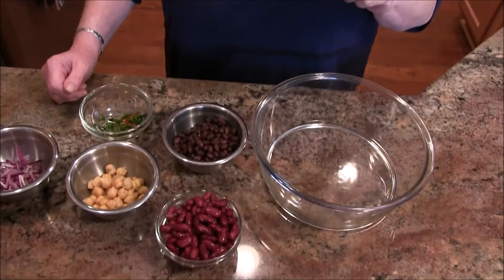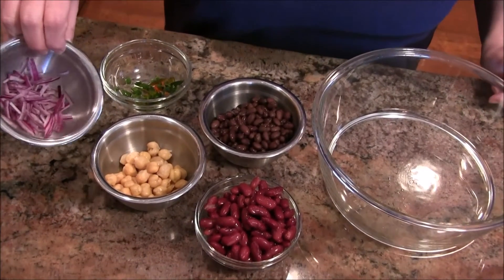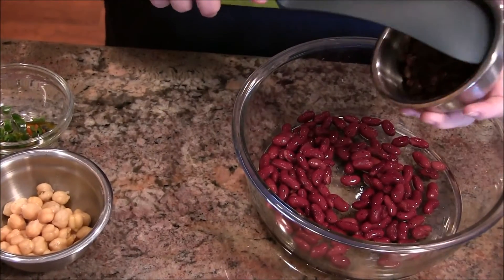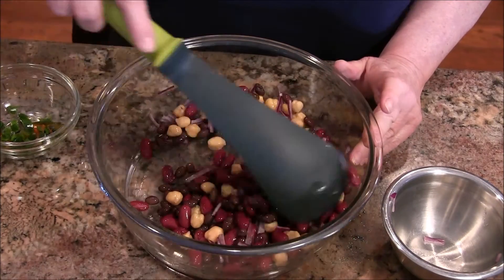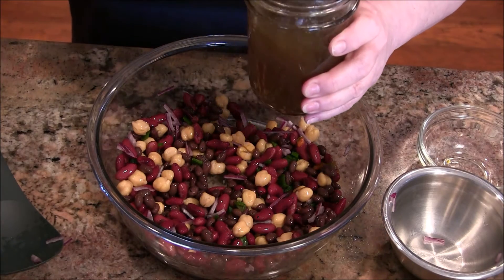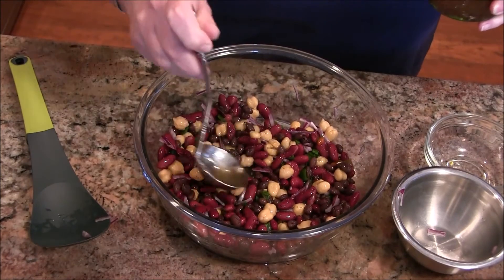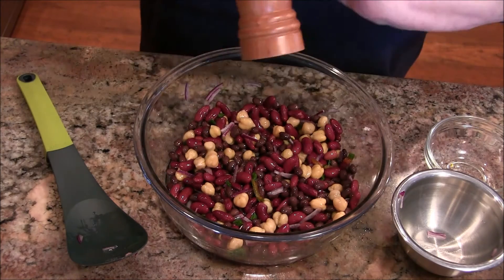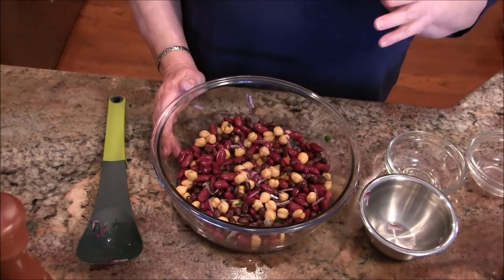Light and Healthy Cold Bean Salad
Super easy and delicious mixed bean salad.

Salad Dressing Recipe:
Dressing:
1 cup granulated sugar or as desired
1 teaspoon salt
1 tablespoon neutral-flavored oil
1 teaspoon dry mustard
1 teaspoon celery seed
1/4 teaspoon freshly ground black pepper
1 cup (plus 1 tablespoon if you like a tarter flavor) apple cider or white vinegar

In a medium saucepan over medium heat, combine the sugar, salt, oil, dry mustard, celery seed, pepper and vinegar and bring to a boil.
Simmer, stirring frequently, until the sugar is dissolved.  Cool slightly, then pour over the vegetables and toss well.

A Few of My Favorite Things:
Michel Aprons & Linens
Instant Pot
Cuisinart Stick Blender
The BEST!  Culina Mesh Strainers
My "Joseph-Joseph" Rocking Garlic Crusher/Mincer
Accompanying Garlic Peeler
Ideal Oil Mister
My favorite Tovolo Spatula/Scooper
My Joseph-Joseph Solid Spoon
OXO Hand Juicer
Big White Bowls OverandBack
Royal Classic 100% Cotton Dishtowels
My Wilton Bread Pans
My Ohio Stoneware Bowl
My Bread Bench Scraper
King Arthur's All-Purpose Cookbook
KitchenAid 7 Quart Lift Stand Mixer